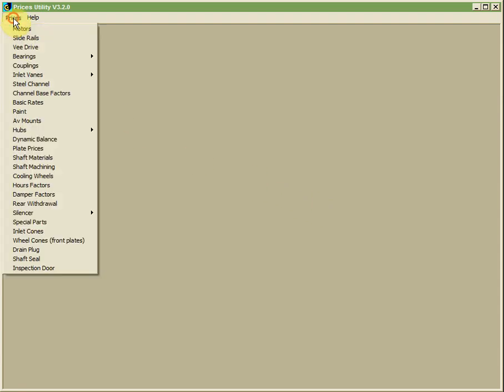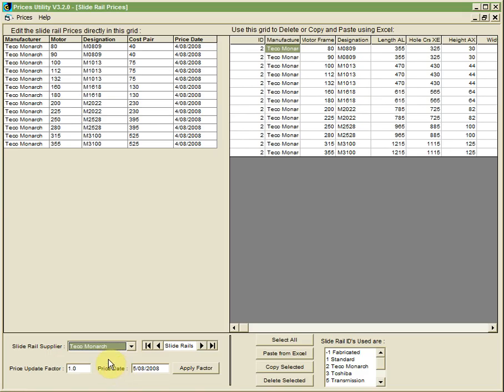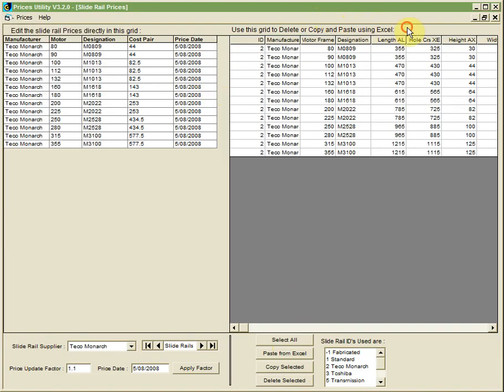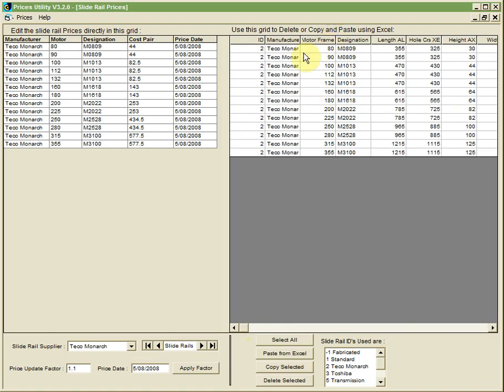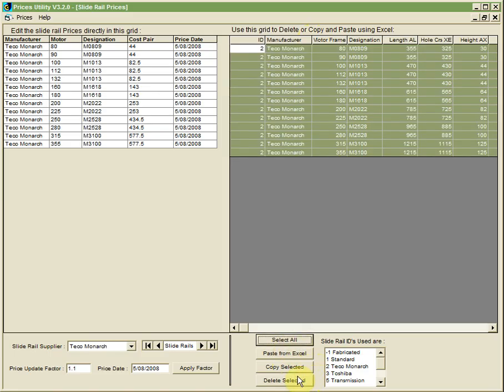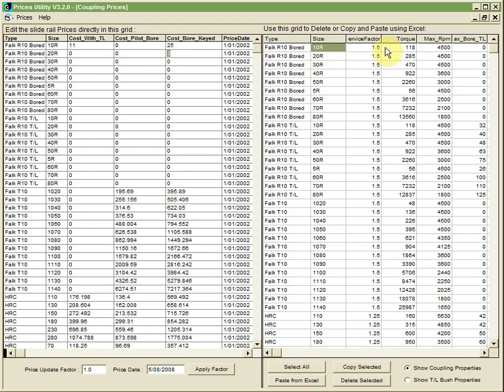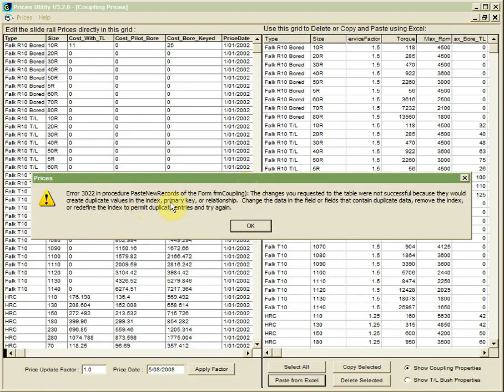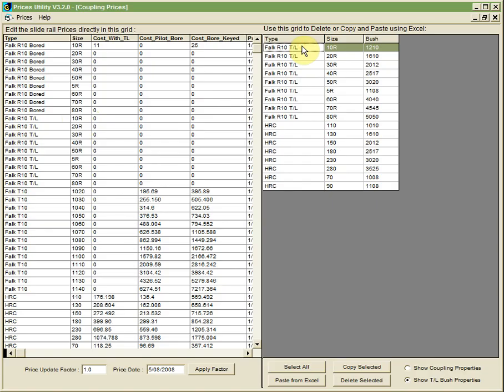03 Couplings and Slide Rails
Couplings and Slide Rails price using the Price Utility